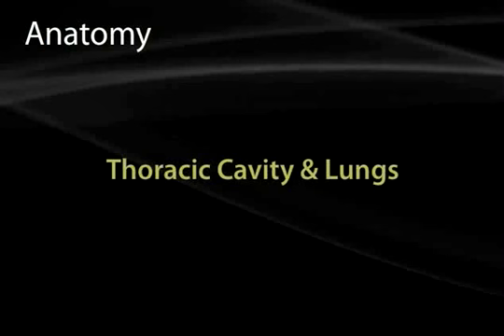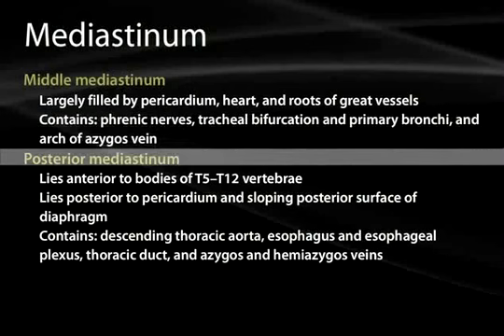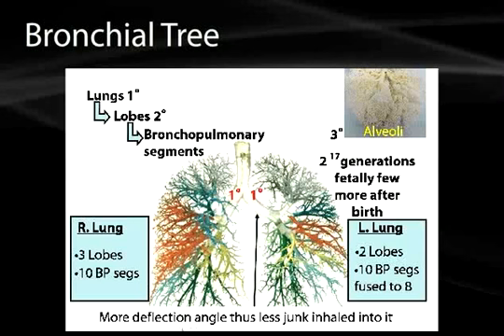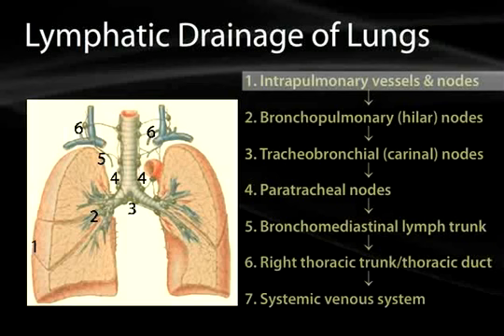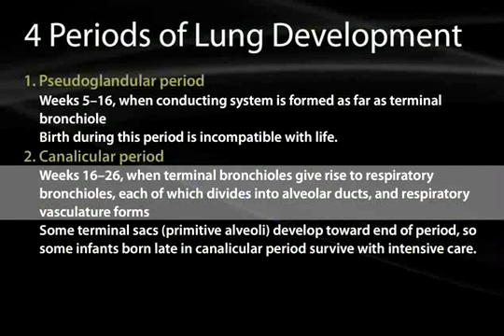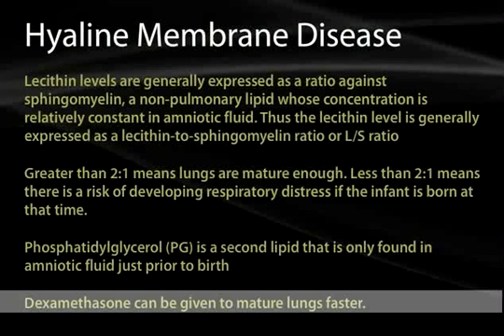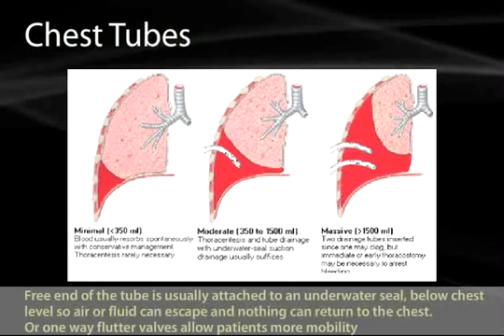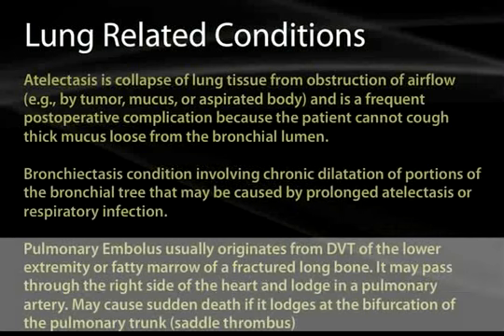22 Thoracic Cavity and Lungs